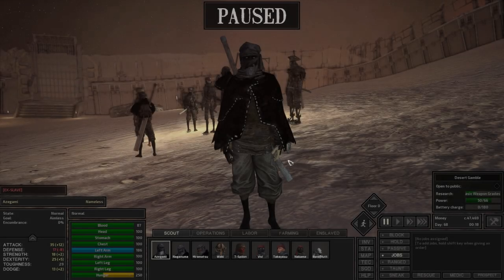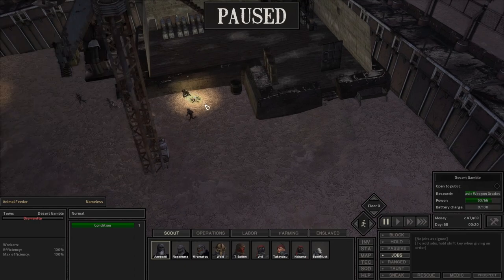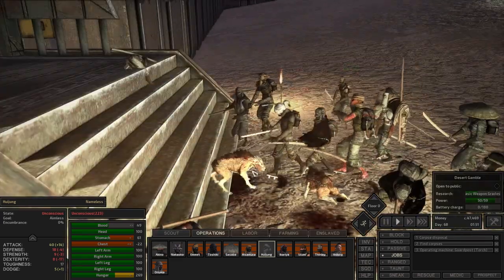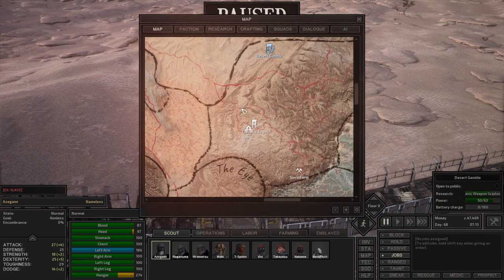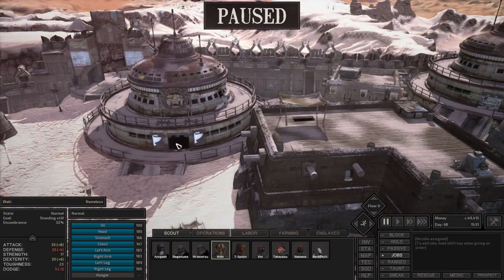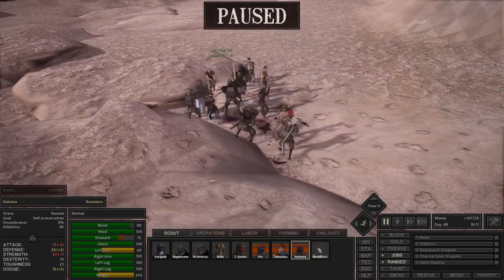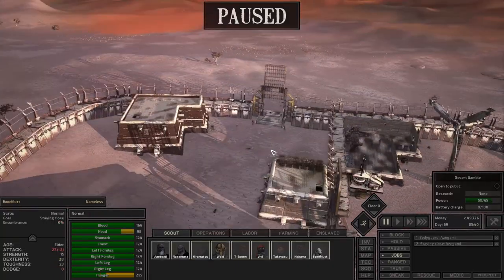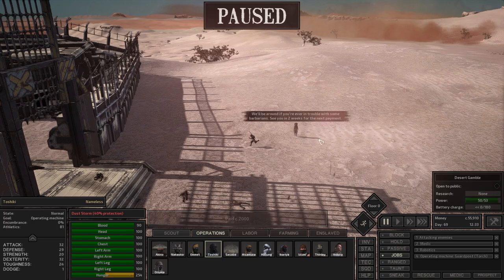A Tiny Bit of Payback | Kenshi: Azegami's Hope - Episode 27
A save import sends our resident traders away, but on the plus side we get to kill some Slave Hunters.

CHAPTERS
0:00 Intro, a save import, and no resident traders
3:33 Reviewing the farm
5:13 Surprise ransacking
9:00 Expanding the wheat production
10:30 Let's head to Heng
13:20 Bring me their heads
17:00 More Slave Hunters
18:30 Best of luck Manhunters
20:47 Izumi goes on a midnight stroll
22:22 Let's head out to Stoat
24:29 Becoming Bakers

Let's Play Kenshi: A free-roaming squad based RPG. Focusing on open-ended sandbox gameplay features rather than a linear story. Be a trader, a thief, a rebel, a warlord, an adventurer, a farmer, a slave, or just food for the cannibals. Train your men up from puny victims to master warriors.